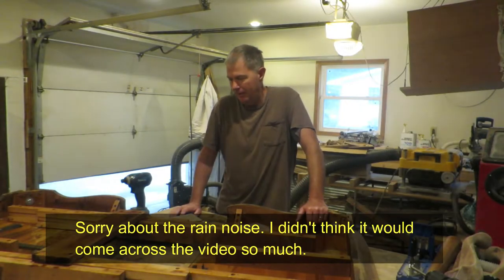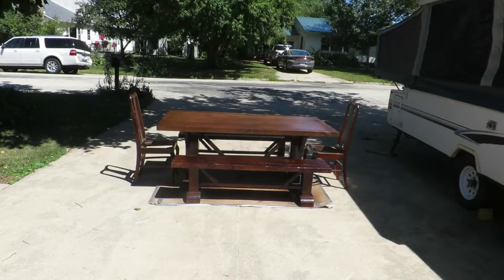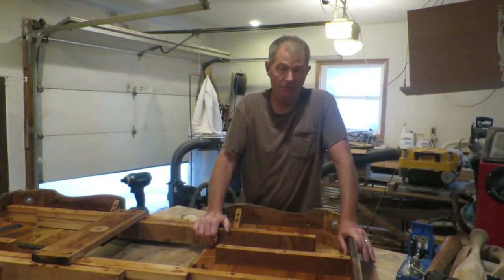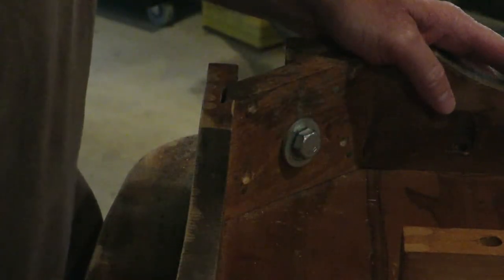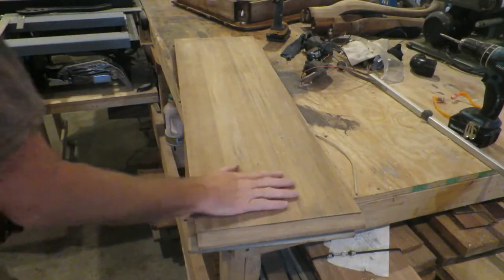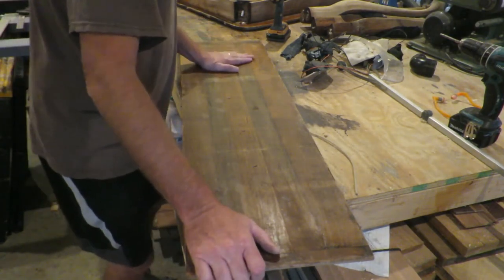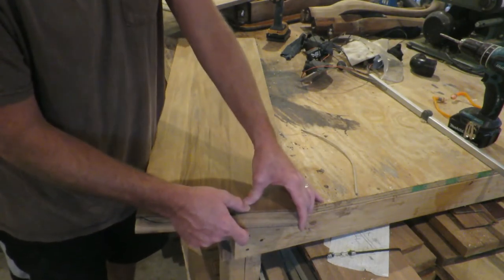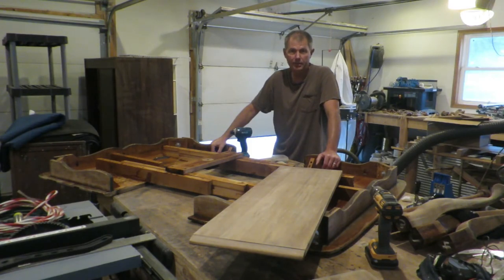Salvaged Antique Cherry Table Repair and Refinish Episode 1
This is going to be a fun and quick flip. Let me know what you think.